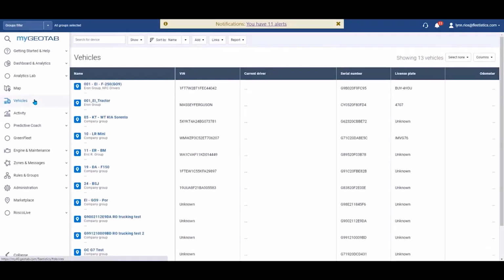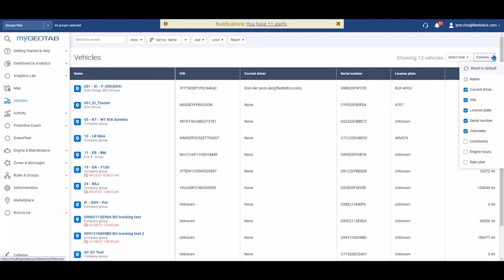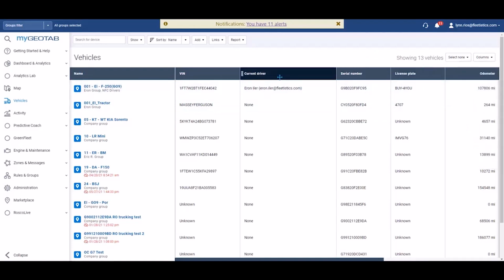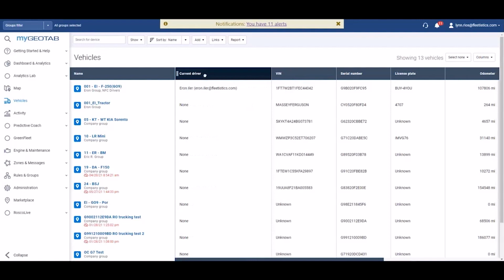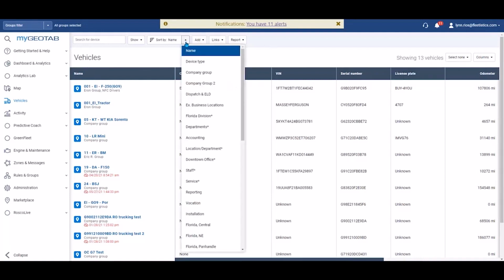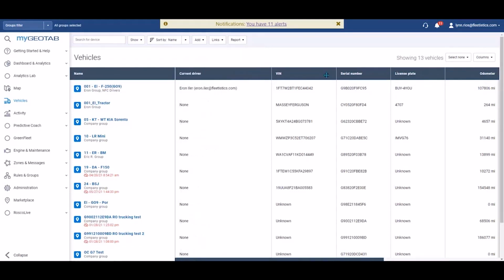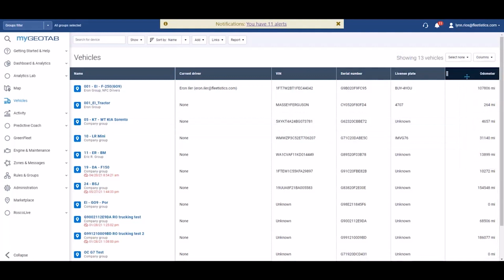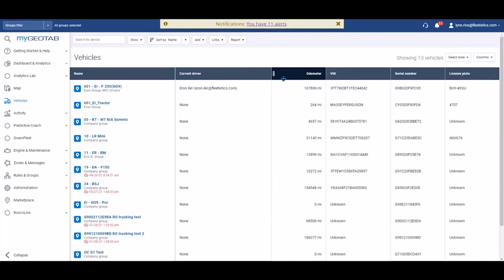008 - Geotab Vehicle List